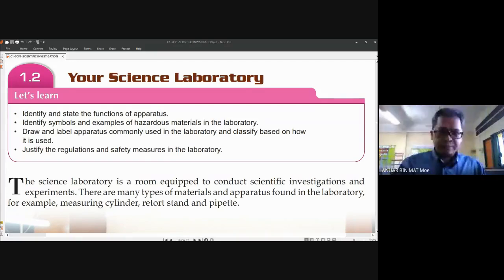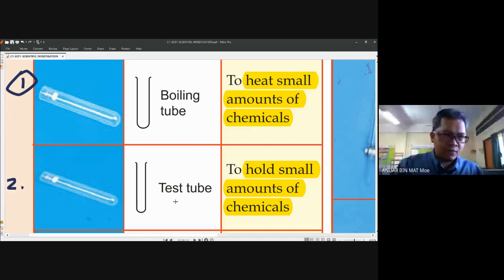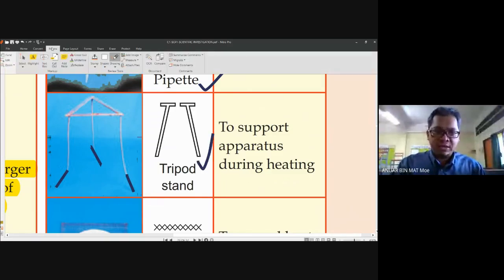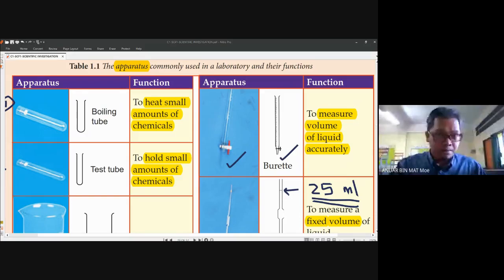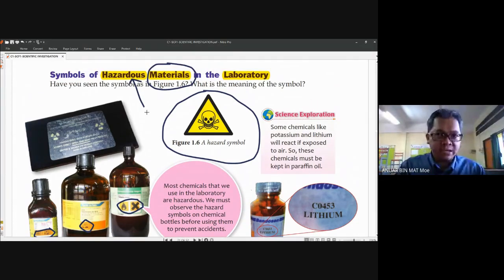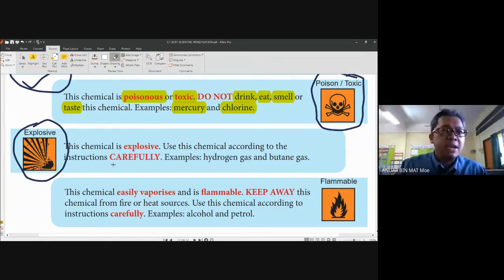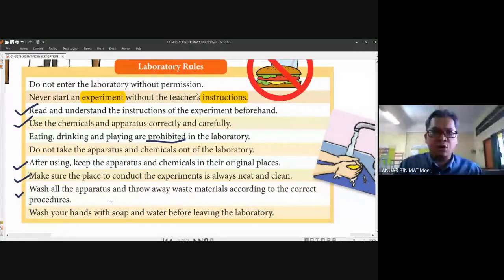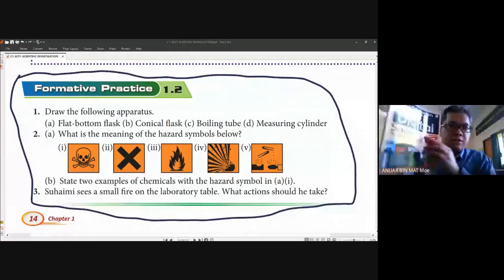PDPR SCIENCE 1AF 2021 SELASA, 2/2/2021